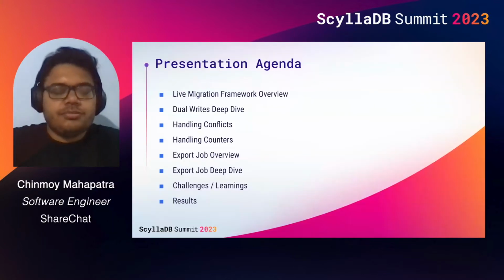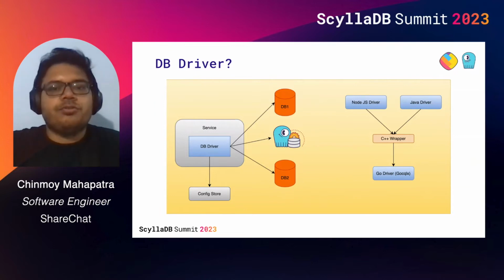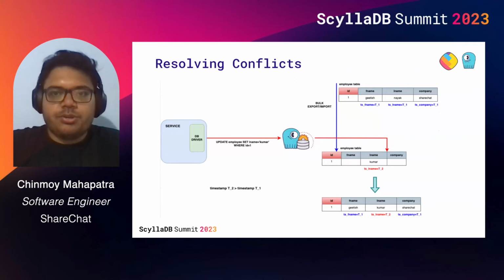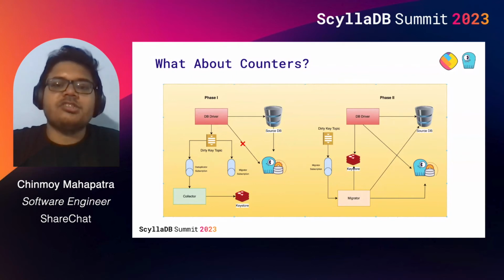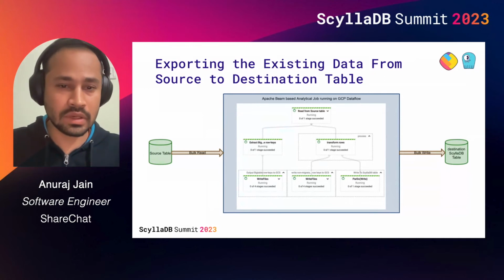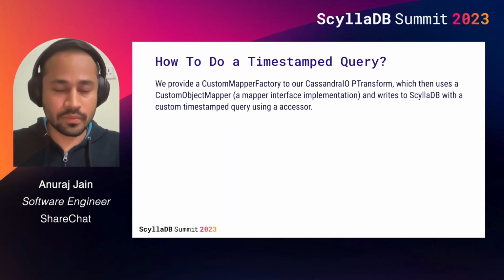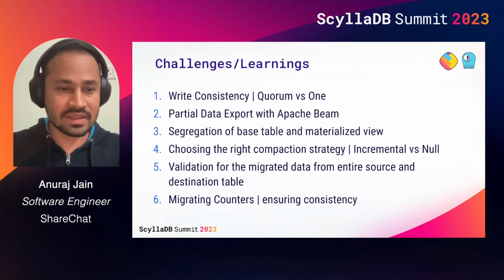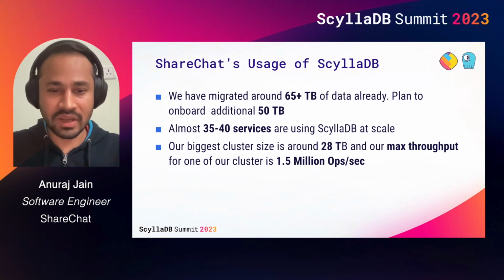ShareChat's Journey Migrating 100TB of Data to ScyllaDB with NO Downtime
We at ShareChat want to describe our journey of migrating our NoSQL use-cases from different databases to cloud agnostic | performant | cost effective ScyllaDB. We had this mammoth task of migrating all the data from existing databases to ScyllaDB with NO downtime. We built a framework which had minimal impact on the application in terms of latency and downtime during the migration process and that has the ability to fallback to the source table in case of any inconsistency during migration. Our framework solved for multiple use-cases including both counter and non-counter use-cases across 3 languages used in ShareChat (NodeJS, GoLang, Java) through shared library. We built recovery and auditing mechanisms to maintain consistency across source and destination tables. There are 3 main components. For the existing data, we have a analytical job based on apache beam which moves the data between source and destination tables. For the live traffic, we have a generic driver which applications use to perform dual writes in both source and destination tables. For any failure scenarios be it in dual writes or any consistency issues, we have a job to re-sync the inconsistent data. During this entire process, we faced many challenges and ended up pushing ScyllaDB to its limit. We tried different consistency levels, compaction strategies, optimised data models and were finally able to move 100 TB of raw data from multiple databases to ScyllaDB with minimal inconsistency.